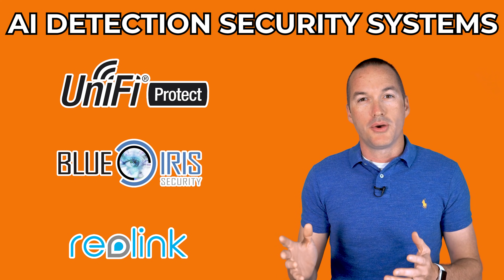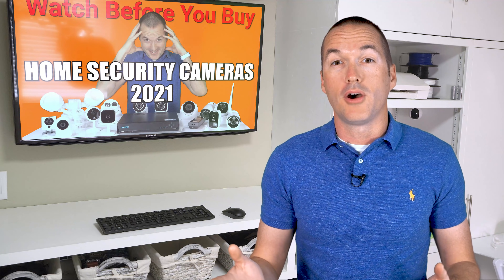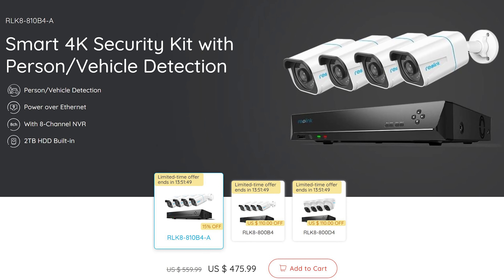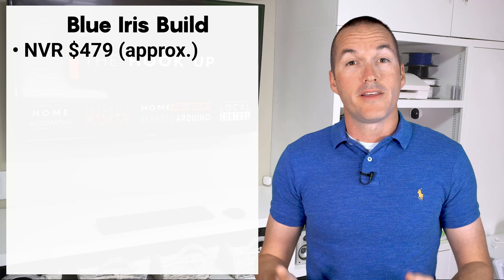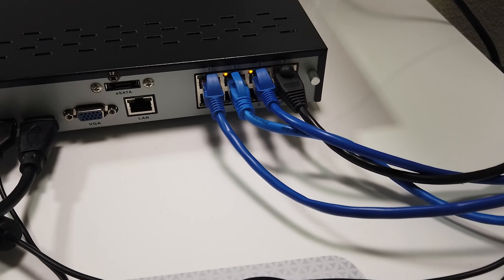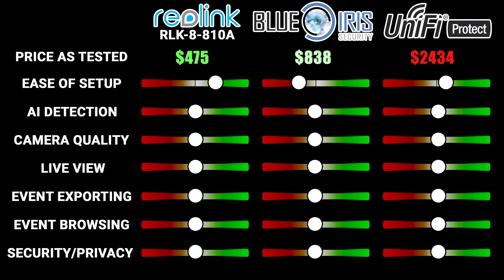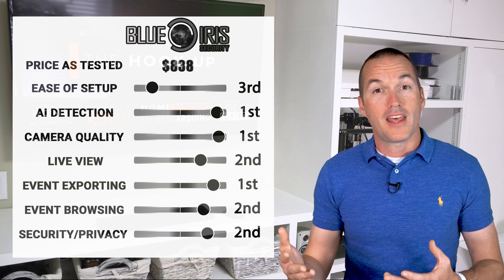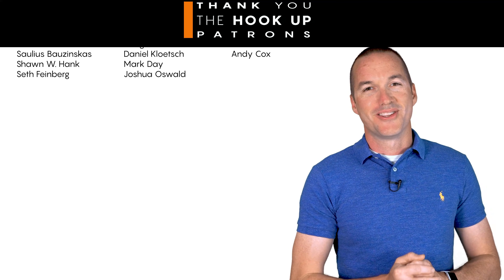TOP 3 AI Person Detection NVR Camera Systems - UniFi Protect vs Blue Iris vs Reolink RLK8-810B4-A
Which AI person detection NVR is the best? Lets Find out!

Ebay Listing Dell Optiplex
Surveillance Grade Hard Drive

Timestamps:
0:00 Intro
1:01 Pricing
5:20 Ease of Setup
6:55 AI Detection
8:40 Camera Selection
10:15 NVR Performance
14:46 Privacy and Connectivity
17:10 Final Thoughts